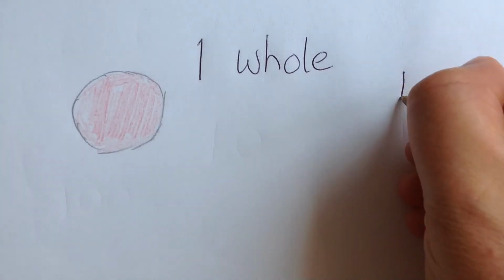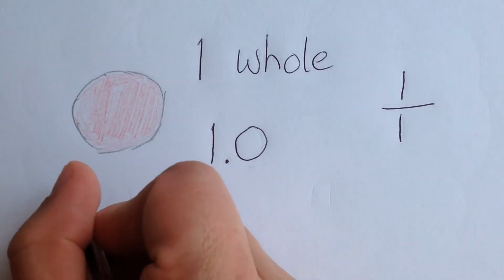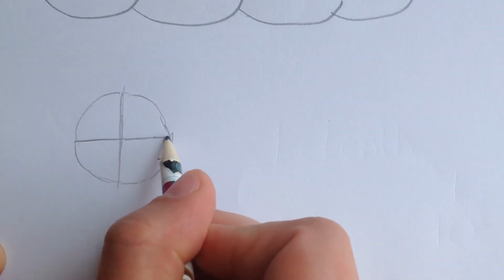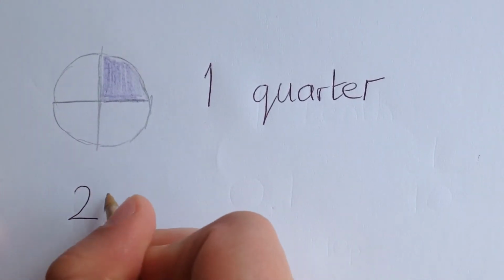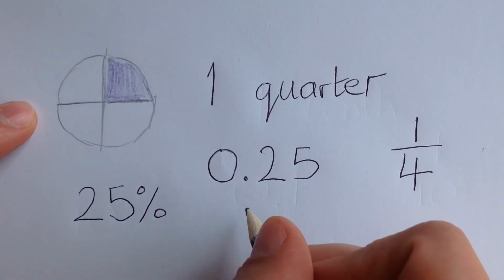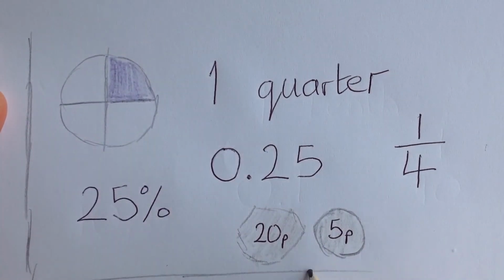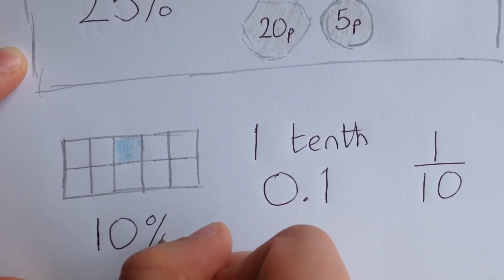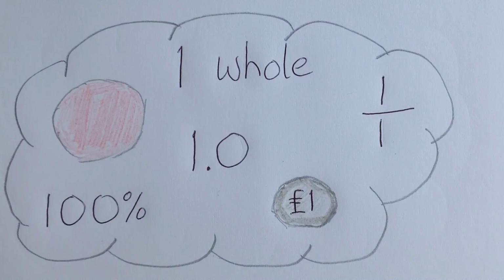Term 5 Week 4 - Maths fraction, decimal, percentage, money poster